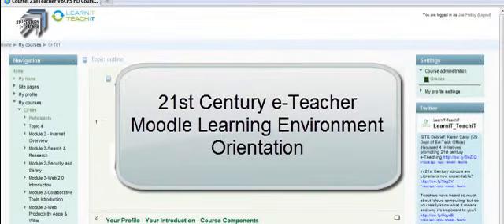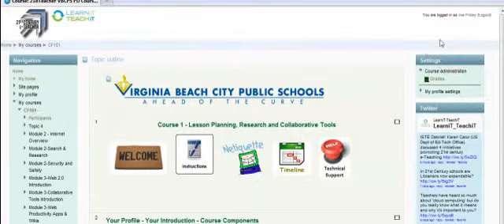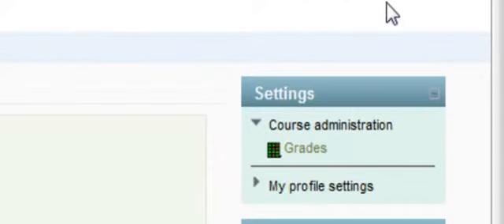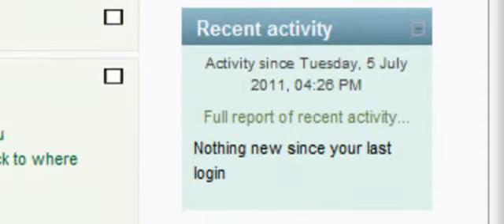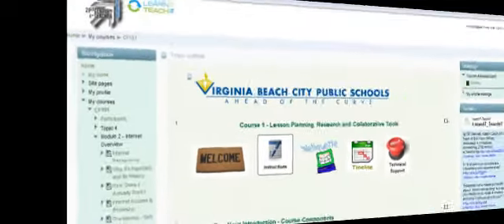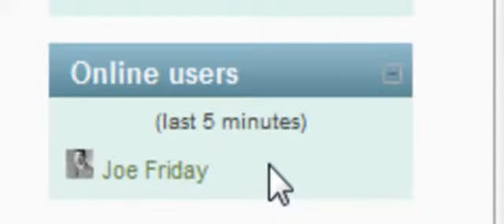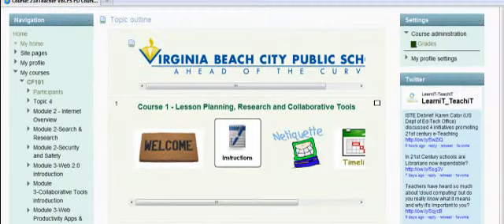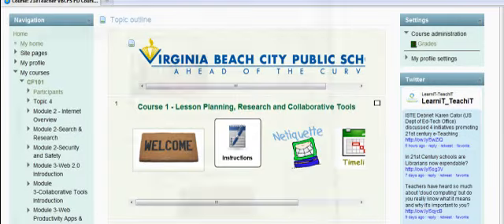Course Navigation - Part One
Orientation to the basic navigation features of the 21st century e-Teacher Moodle Learning Environment. The focus is on the navigation and course management tools.